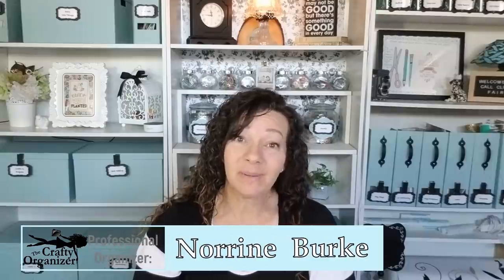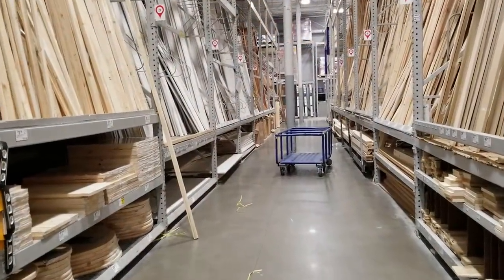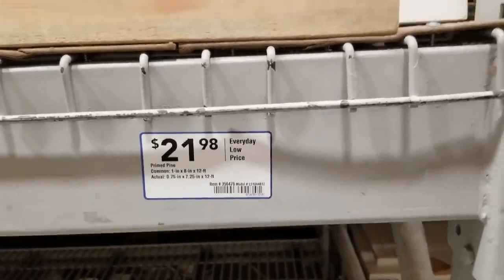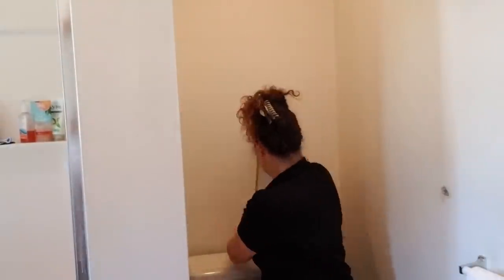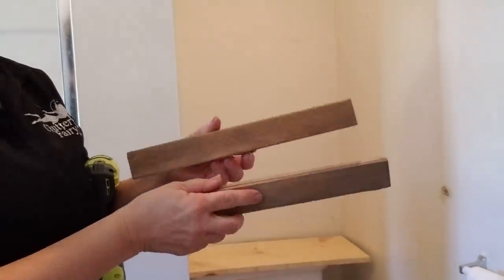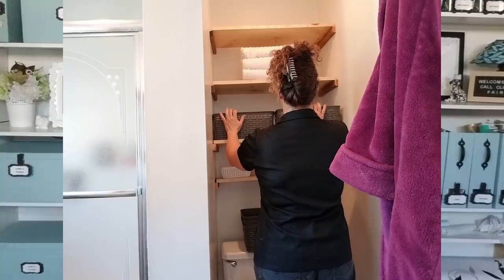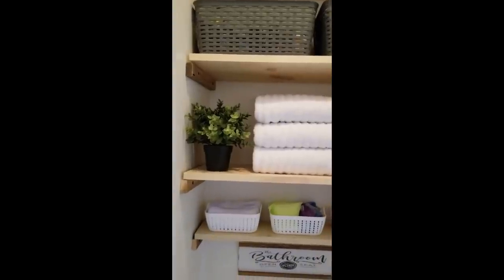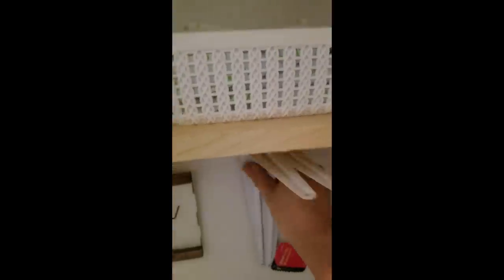Add storage with this DIY bathroom organizer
Watch how I add storage with this DIY bathroom organizer! Imagine getting all of this bathroom storage space for around $30!!!

▶️ Step by step organizing!